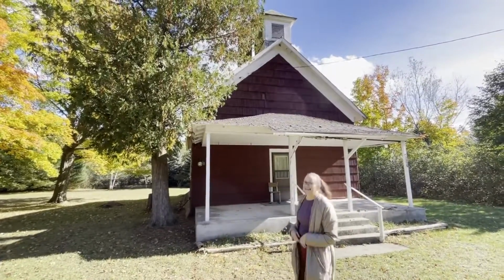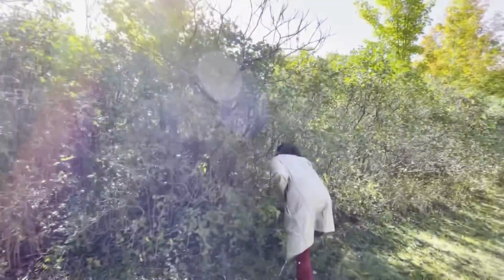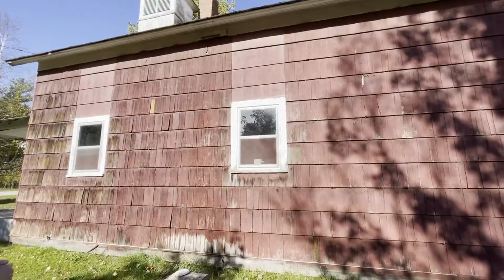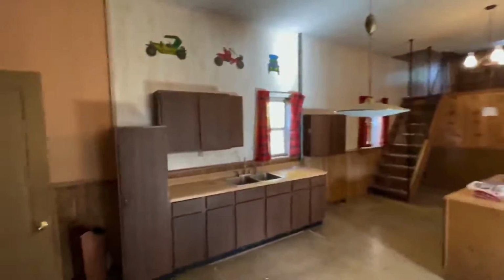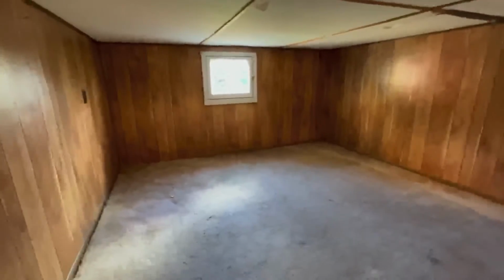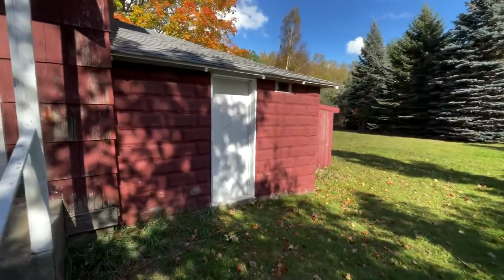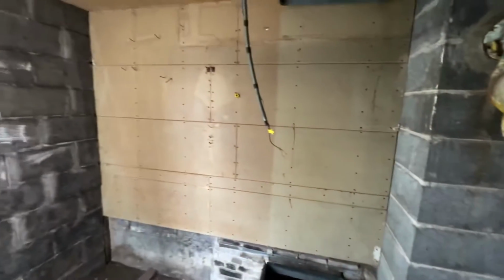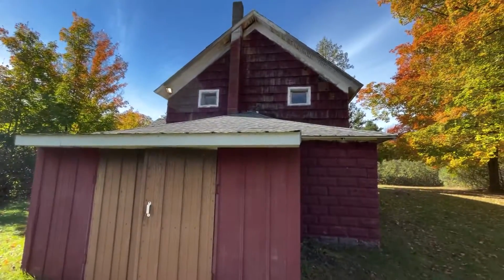Frederickson Schoolhouse 24 Oct 2021